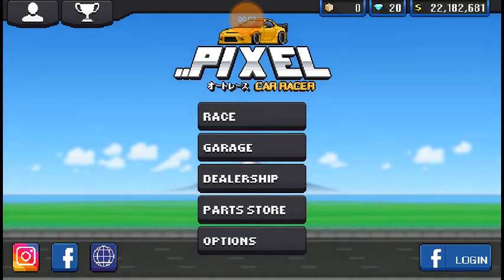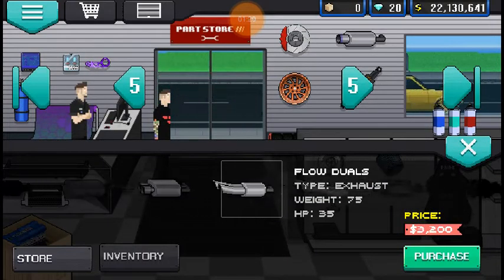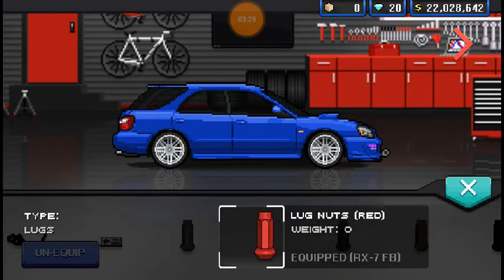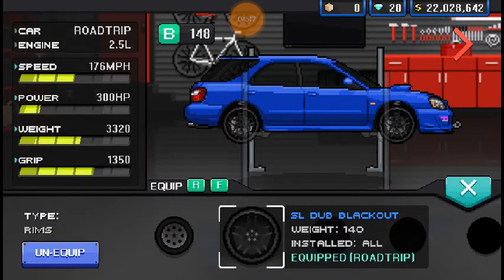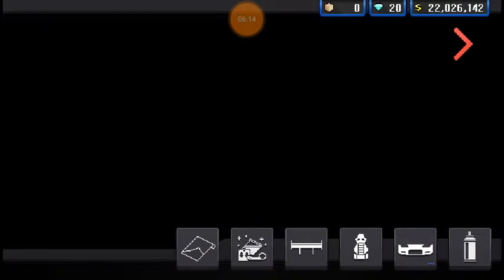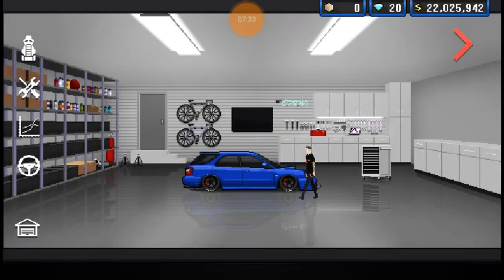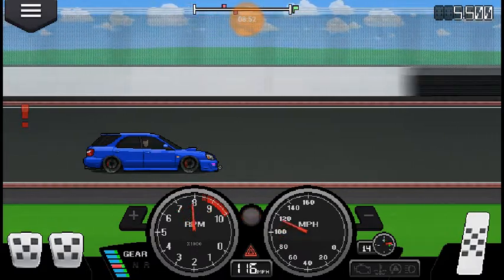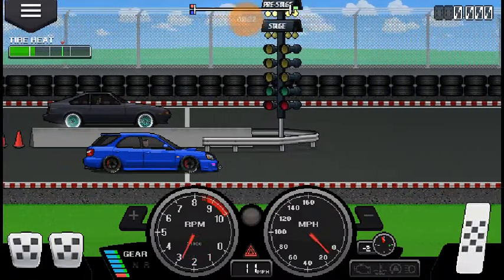Just A Subie Wagon | Pixel Car Racer EP: 67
?sub_confirmation=1

. I have no bright ideas for description,  so, have an amazing day and I hope you enjoy the video.